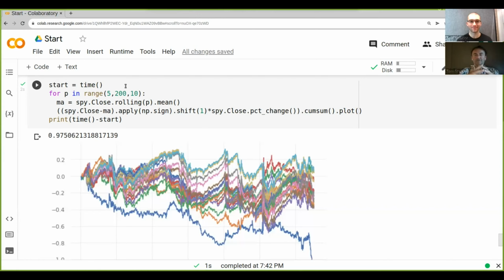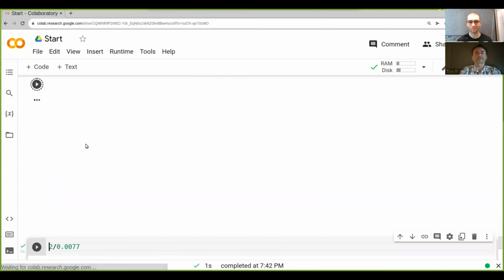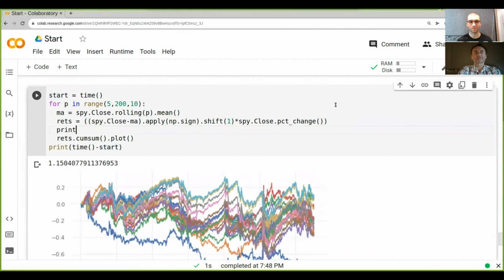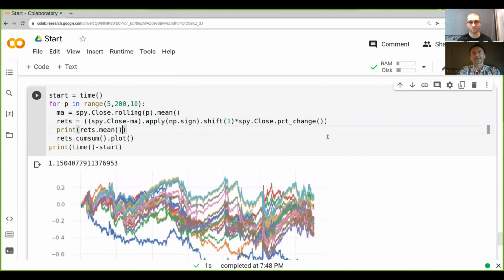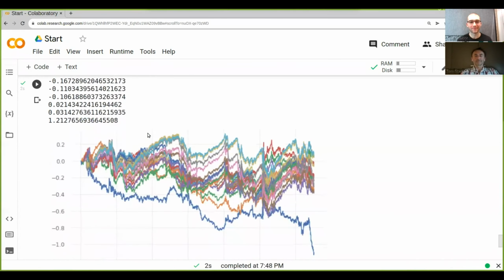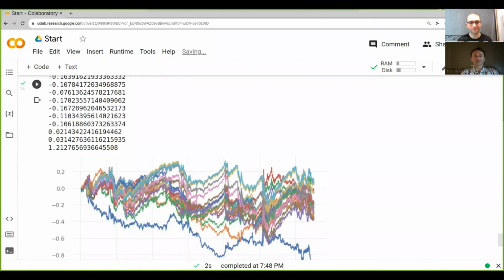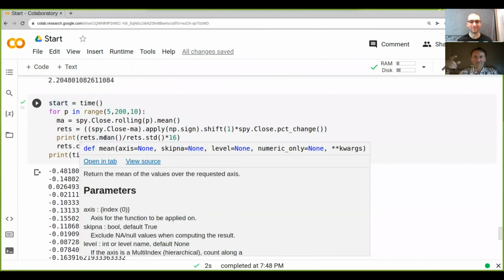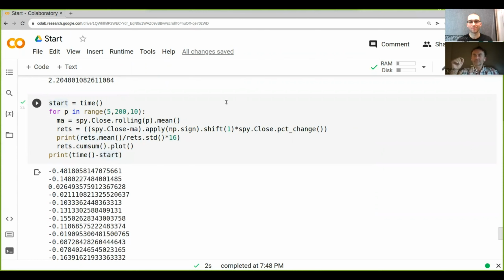Effective & Efficient Research Done Fast | Algo Trading | Python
‎ You will learn about vectorized programming, price data simulation and much more.